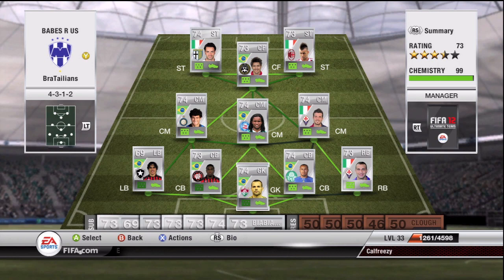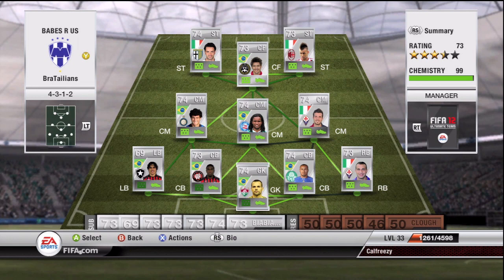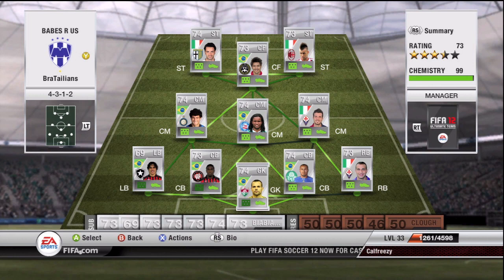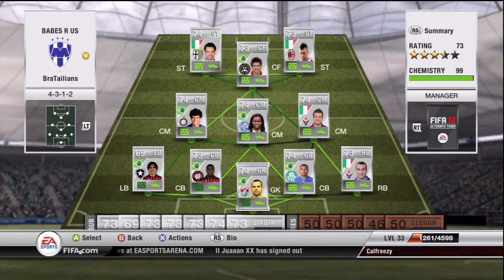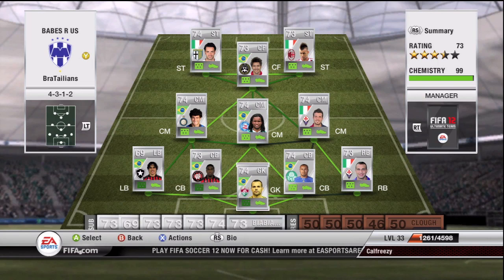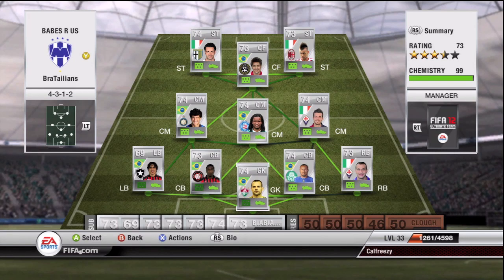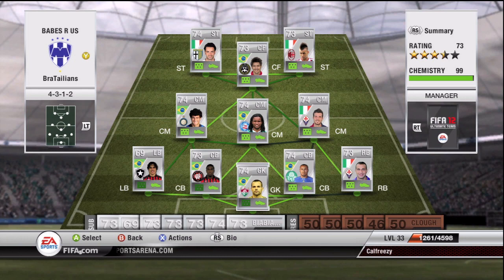My Favourite Hybrid Squad - Review - FIFA 12 Ultimate Team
OPEN the DESCRIPTION for info on the players.

ST - Palladino - Cheap, 4 Star Skills, Decent Shot
ST - El Shawaary - Expensive, Unbelievable Volleys and Shots, 5 Star Skills and Week Foot

CF - Barreto - Cheap, 4 Star Skills, All round great player, Good finishing
LCM - Phillipe Coutinho - Pricey, Fantastic playmaker, 4 Star Skills, 90 agility
CM - Carlos Alberto - Not in Packs anymore, 5 Star Skills, Good longshot
RCM - Lazzari - Best Long Shots in the game in my opinion, 4 Star Skills
RB - De Silvestre - Great strength , Surprising pace, Keeps Lazzari on 9 chem
LCB - Thiago Heleno - Relatively Cheap, Good pace , Strong
RCB - Manoel - Super fast CB, Great strength, Expensive, 90 Jumping
LB - Azevedos - Only 5 star skiller LB, 89 Pace, Nice longshot
GK - Diego Cavalieri - Fantastic all round keeper, Great shot stopper

Why haven't I been posting videos

So guys what happened was my computer broke and I couldnt be arsed with it, got frustrated and now the computer is in for repair after spending 2 months trying to fix it. It should be fixed soon. I also had exams on and I still do but I will try and upload as much as possible. I cannot thank you guys enough. Getting 2 or 3 PMs a day asking where I am and when am I next uploading really is amazing. Thanks to everyone who has been patient and I hope you enjoy my videos

Thanks
Callum